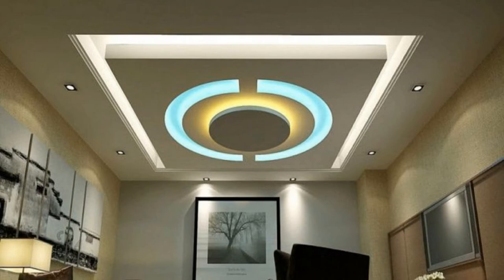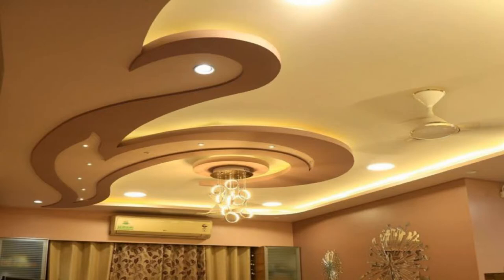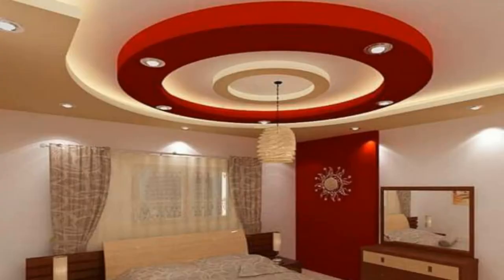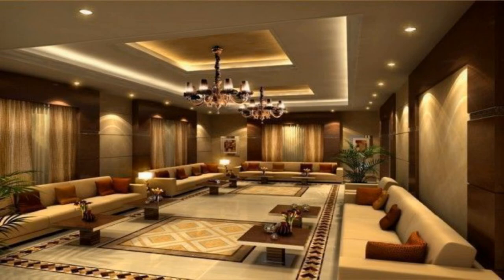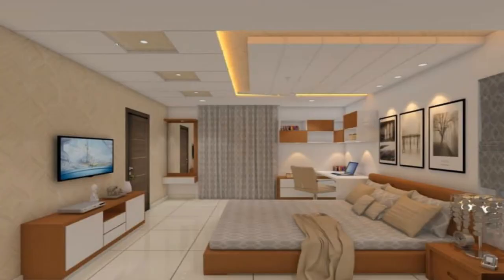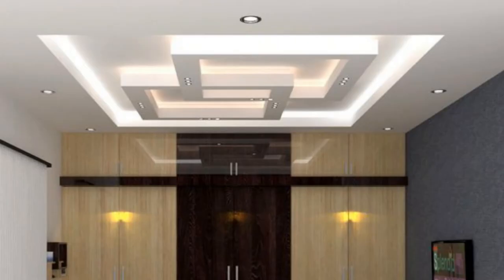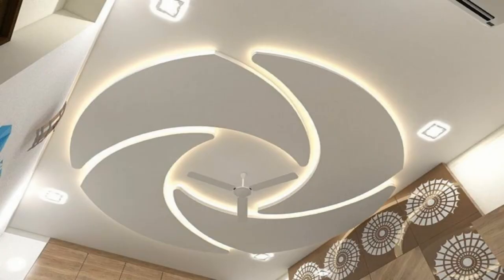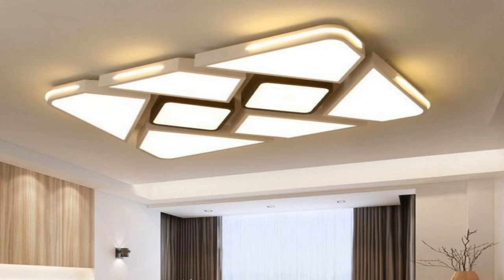latest pop ceiling designs for hall 2021 | best 100 living room decorating ideas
best 100modern living room design ideas 2021 catalogue
living room wall decorating ideas
modern living room decor ideas
amazing living room furniture design sets
wall decoration ideas
modern living room TV Wall cabinets
corner sofa set designs
latest pop false ceiling designs for hall 2021
pop design work
ceiling decoration
pop false ceiling
cm false ceiling
pop arch border
pop home front roof design
new gypsum false ceiling designs
ceiling design pictures living and bedroom
pop frame cutting
ceiling light
ceiling lights design
the cornice strip rose fitting of the bedroom very good quality best finishing gypsum plaster design